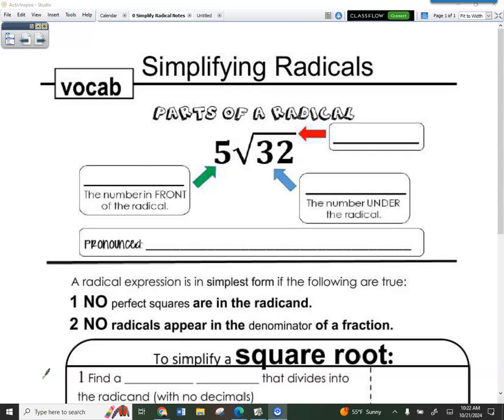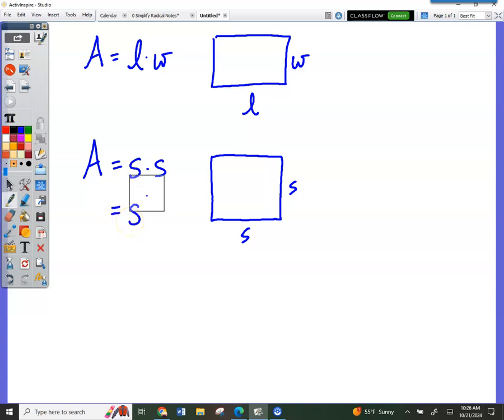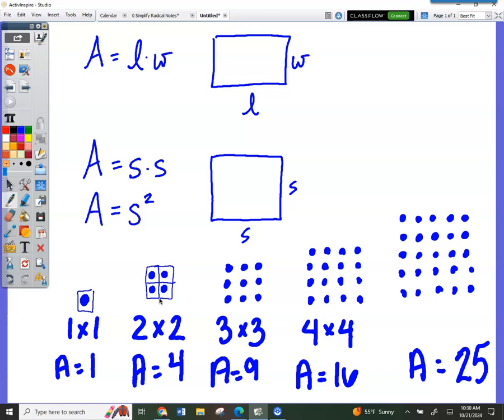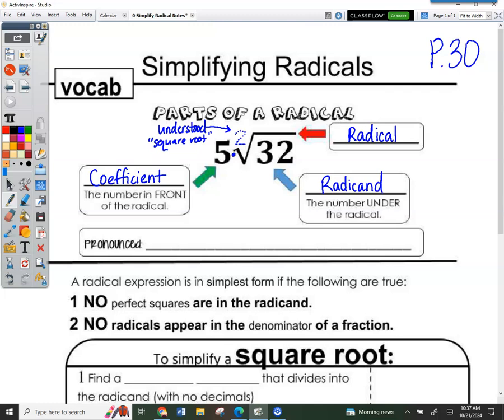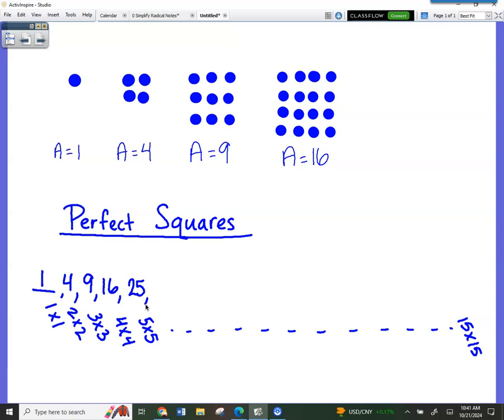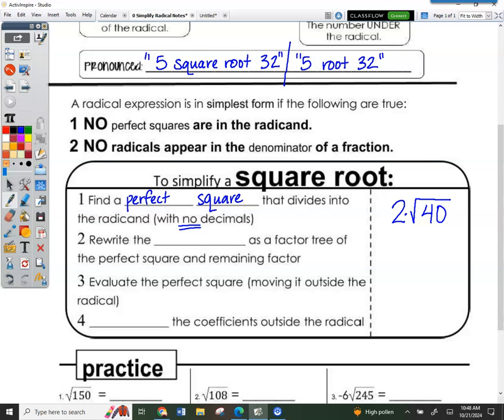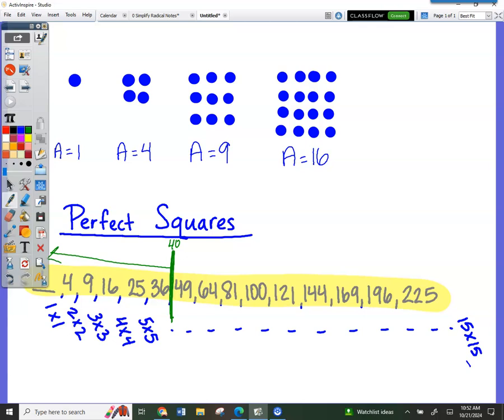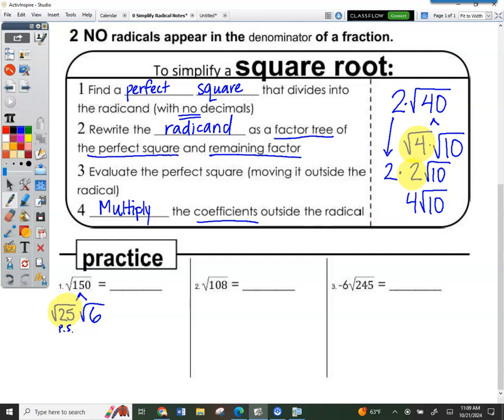Pg 33 Simplifying Radicals